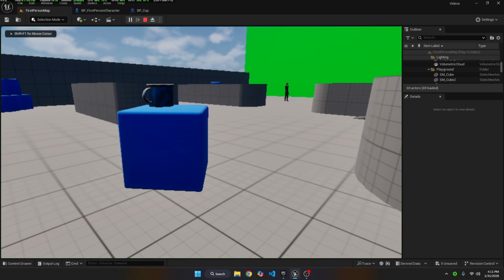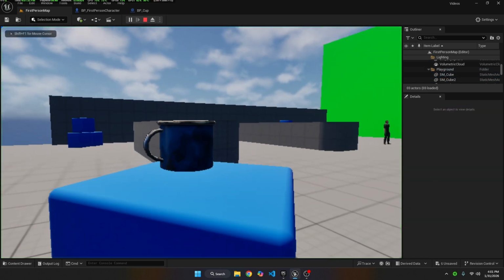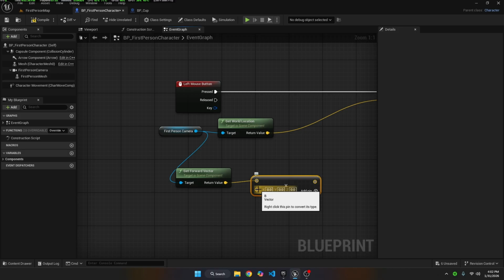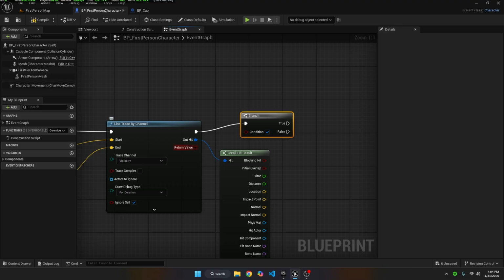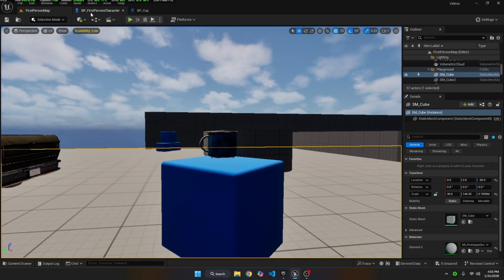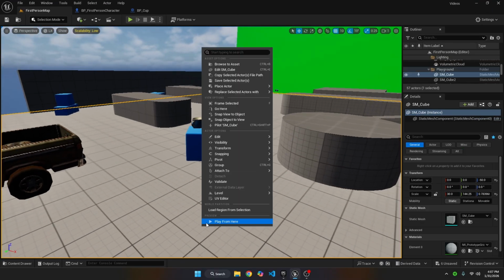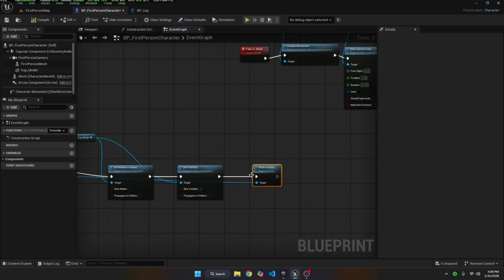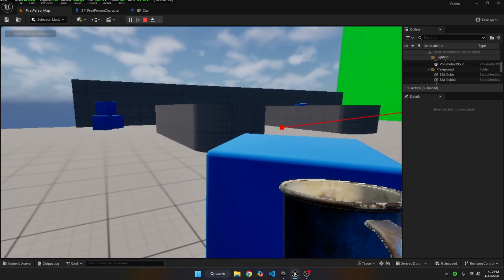Make Your Player Grab Objects in UE5 (Fast & Simple)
This video covers the steps to make ANY object in Unreal Engine 5 First Person grabbable. It utilizes line traces and camera fades for a smooth transition.